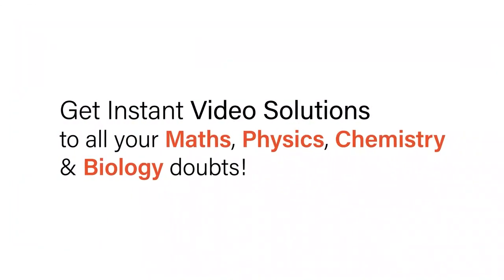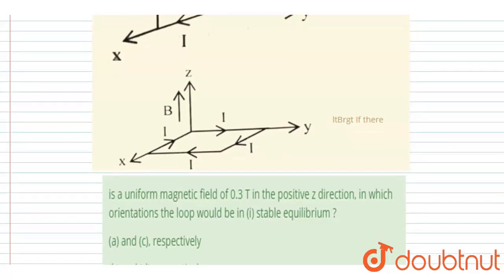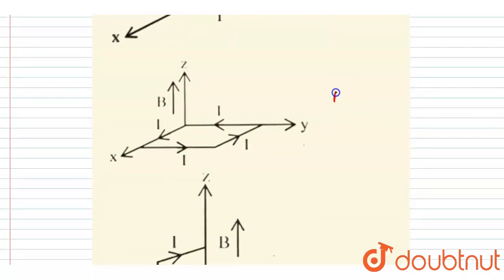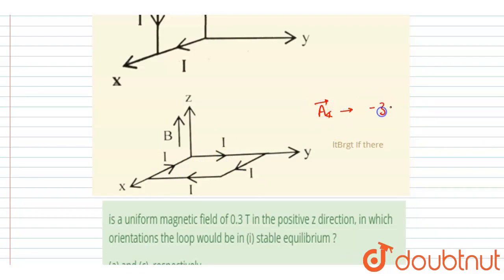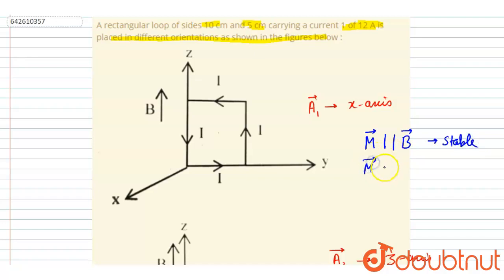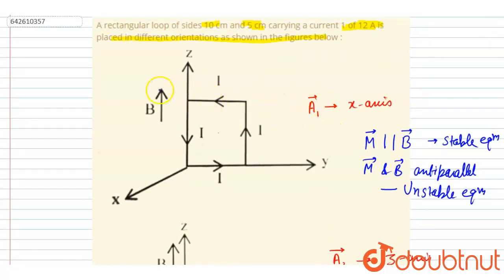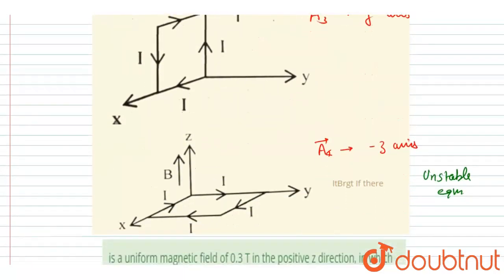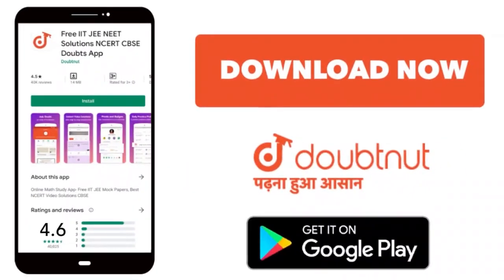A rectangular loop of sides 10 cm and 5 cm carrying a current 1 of 12 A is placed in different o...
A rectangular loop of sides 10 cm and 5 cm carrying a current 1 of 12 A is placed in different orientations as shown in the figures below : ltBrgt If there is a uniform magnetic field of 0.3 T in the positive z direction, in which orientations the loop would be in (i) stable equilibrium ?
Class: 12
Subject: PHYSICS
Chapter: JEE MAINS
Board:IIT JEE

👉 Have Any Query? Ask Us.